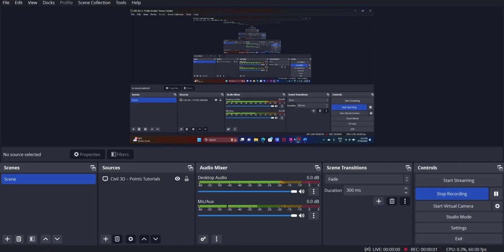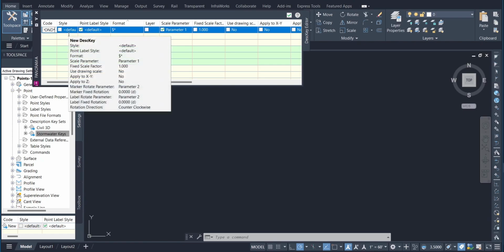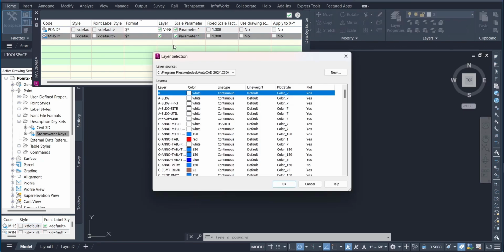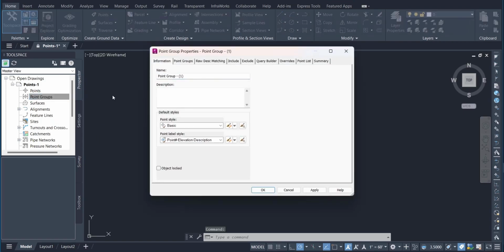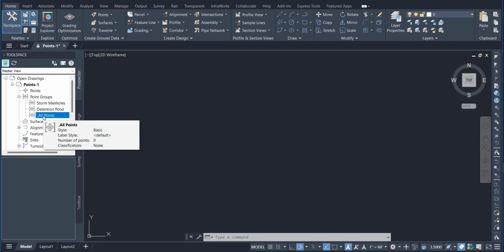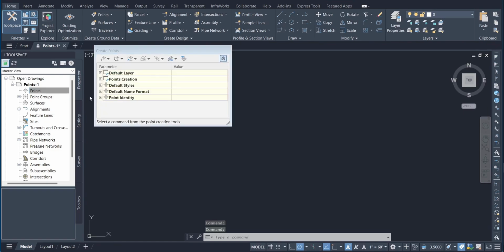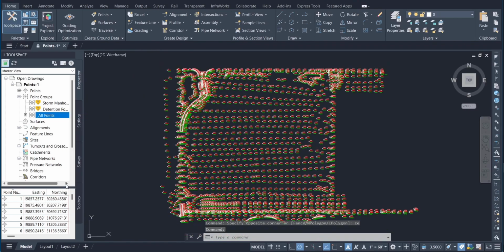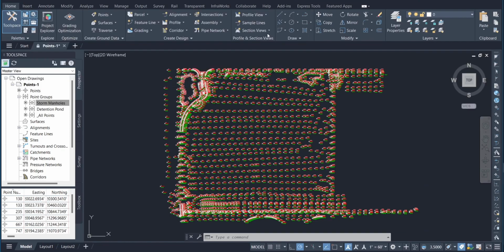1 - Vitor Domingues MEM30031 – Tutorial Creating Point Data